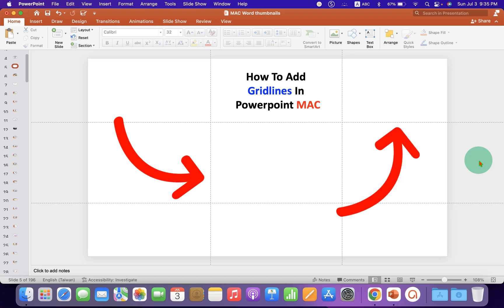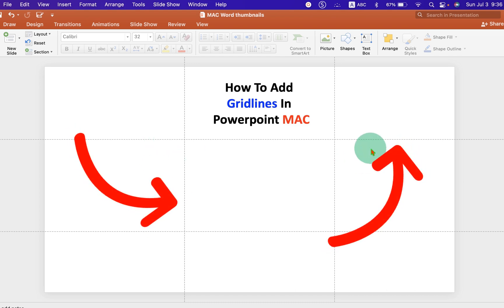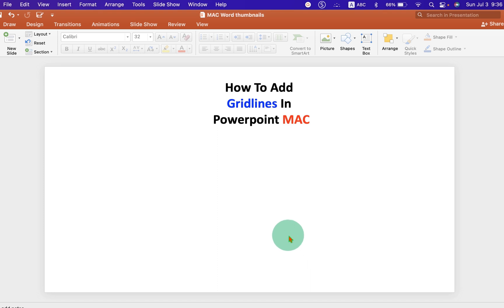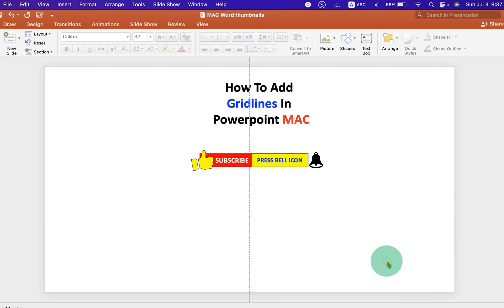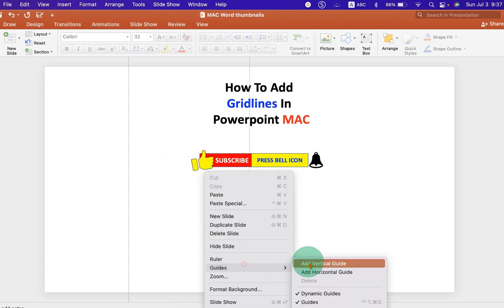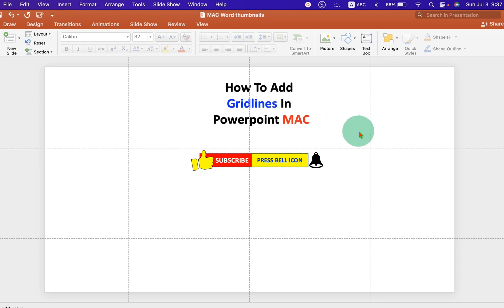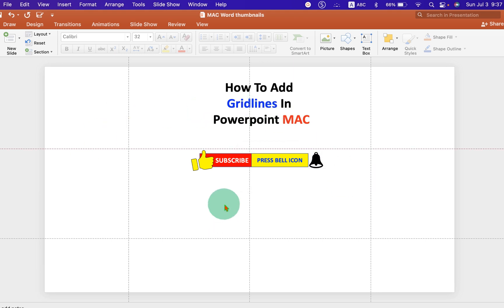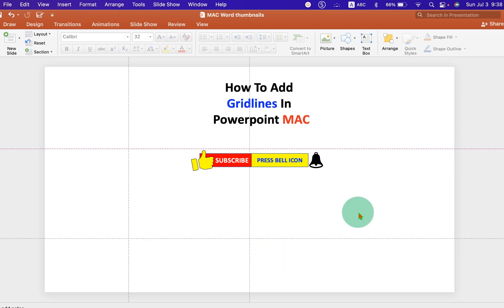How to add Gridlines in Powerpoint - [ MAC ]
This video shows How to add Gridlines in Powerpoint - [ MAC ] presentation slides horizontal and vertical using "Guides" option